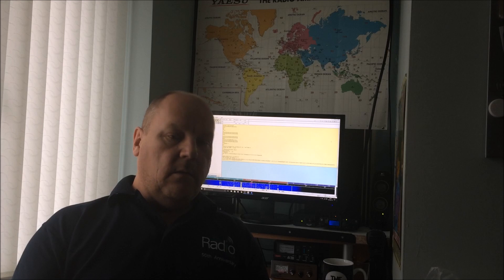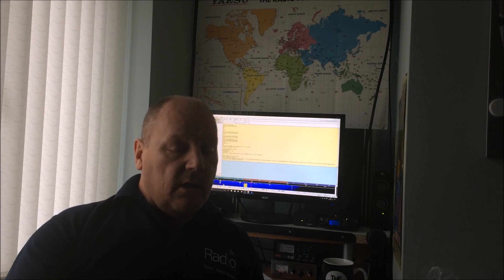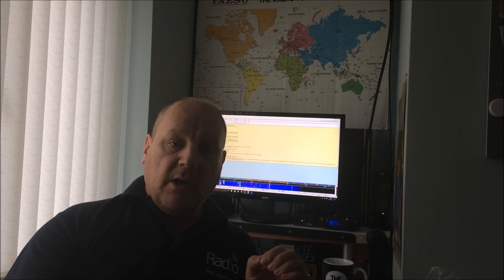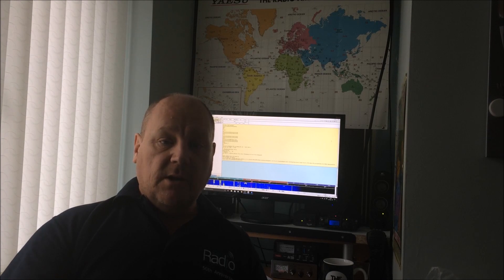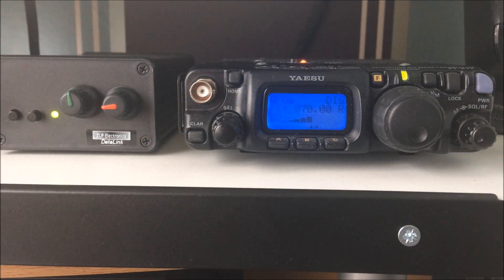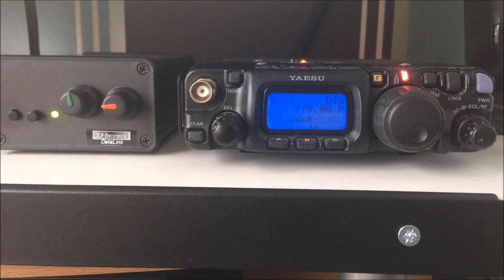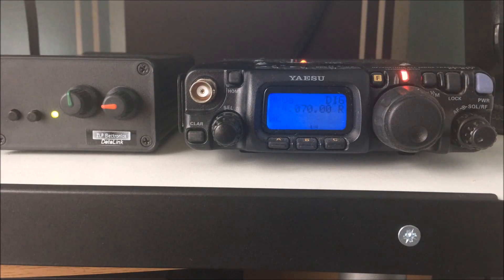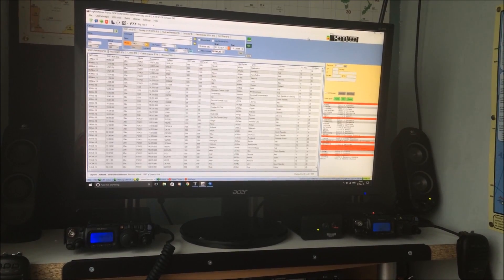Yaesu FT817ND PSK31 correct TX settings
Short video of the correct TX settings for PSK31 using a Yaesu FT817ND. Software used was FLdigi and Log4OM. The interface is a ZLP Datalink. These settings, as in not running with ALC (Automatic Level Control) apply to other transceivers too.